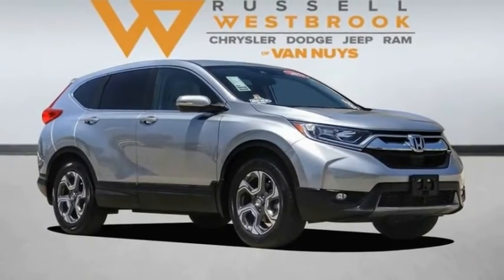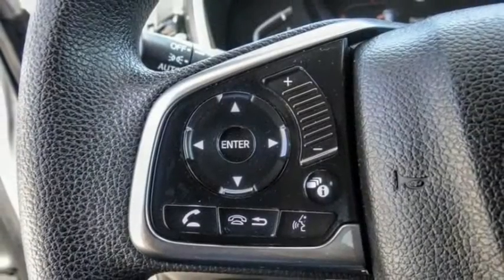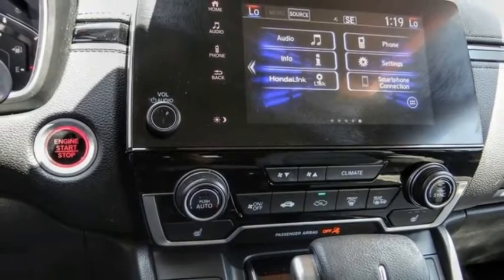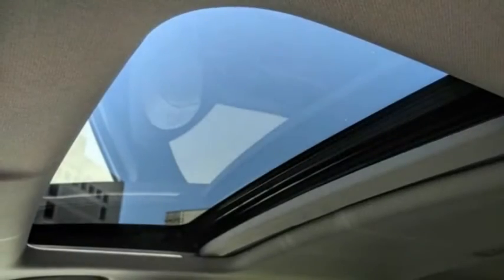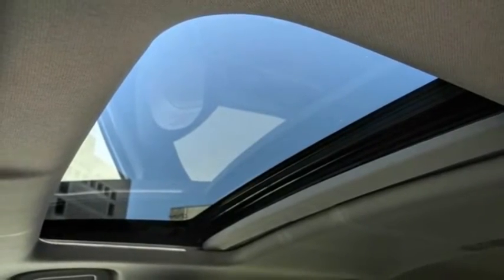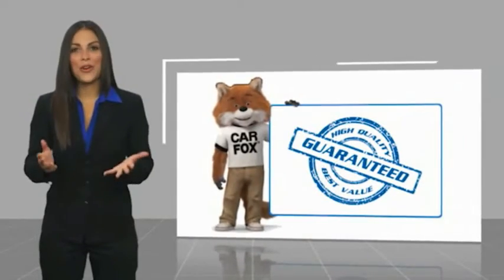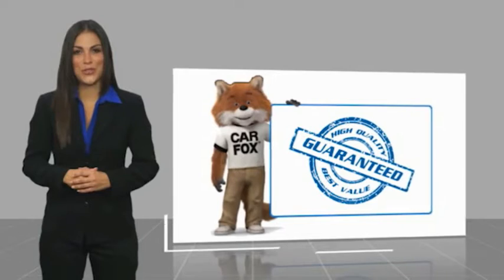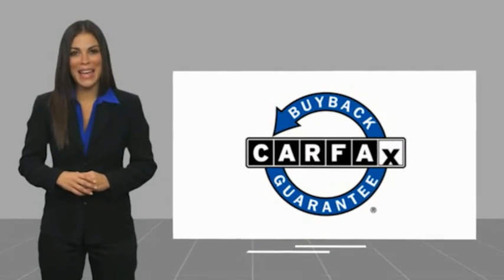2018 Honda CR-V VAN NUYS LOS ANGELES SAN FERNANDO VALENCIA CANOGA PARK TV13118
2018 Honda CR-V EX 2WD

RUSSELL WESTBROOK CHRYSLER DODGE JEEP RAM PROUDLY SERVICING VAN NUYS, LOS ANGELES, SAN FERNANDO, VALENCIA, CANOGA PARK, & SURROUNDING SOUTHERN CALIFORNIA LOCATIONS. THIS SILVER 2018 Honda CR-V IS EQUIPPED WITH A Engine: 1.5L I-4 16-Valve DOHC -inc: single-scroll MHI TD03 turbo and internal wastegate, AUTOMATIC TRANSMISSION, AND RECEIVES AN ESTIMATED 28 City/34 Hwy MPG. CONTACT RUSSELL WESTBROOK CHRYSLER DODGE JEEP RAM OF VAN NUYS TO SCHEDULE A TEST DRIVE AND TAKE THIS 2018 Honda CR-V HOME TODAY, OR VISIT OUR SHOWROOM CONVENIENTLY LOCATED AT 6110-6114 VAN NUYS BLVD VAN NUYS, CA 91401. STOCK #: TV13118 | 2018 Honda CR-V EX 2WD AIR CONDITIONING SECURITY SYSTEM POWER WINDOWS 2018 Honda CR-V EX 2WD 28/34 City/Highway MPG Russell Westbrook is a NBA star and he delivers a MVP buying experience to all of his customers. If you like a large selection, friendly service and easy financing then you'll love the fun atmosphere. Come visit us on auto row on Van Nuys Blvd. Open late 7 days a week. Clean CARFAX. This Vehicle is Located at: Russell Westbrook Chrysler Dodge Jeep Ram of Van Nuys; 6110 Van Nuys Blvd, Van Nuys CA 91401. Dealer Installed accessories are optional and may be purchased for an additional charge.All prices subject to government fees and taxes, any finance charges, any dealer document preparation charge, and any emission testing charge.While we make every effort to ensure the data listed here is correct, there may be instances where some of the factory rebates, incentives, options or vehicle features may be listed incorrectly as we get data from multiple data sources. PLEASE MAKE SURE to confirm the details of this vehicle (such as what factory rebates you may or may not qualify for) with the dealer to ensure its accuracy. Dealer cannot be held liable for data that is listed incorrectly. STOCK #: TV13118 | VIN: 7FARW1H53JE010279 | 2018 Honda CR-V EX 2WD AIR CONDITIONING SECURITY SYSTEM POWER WINDOWS Russell Westbrook CDJR of Van Nuys